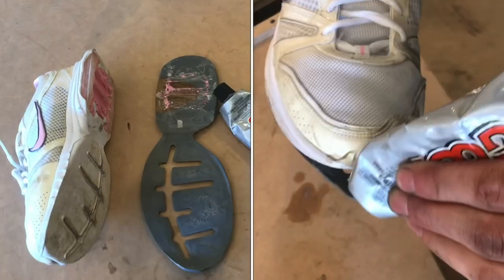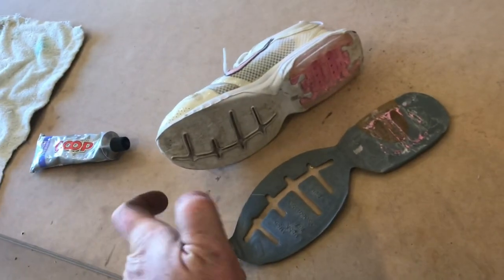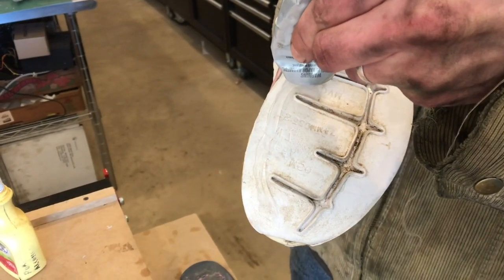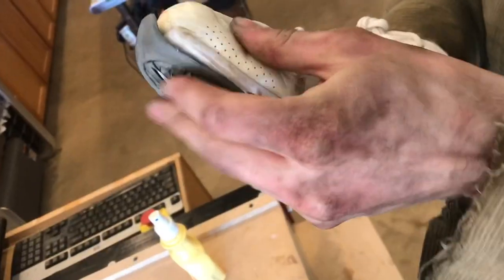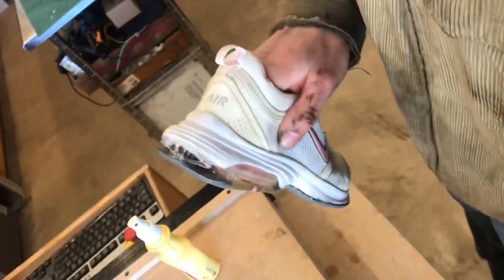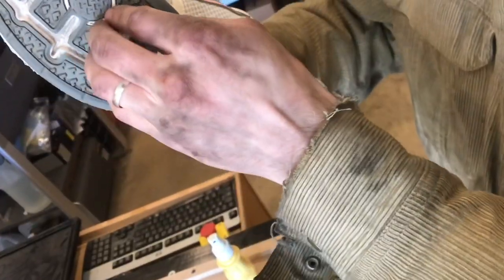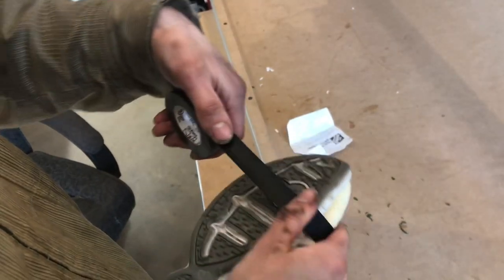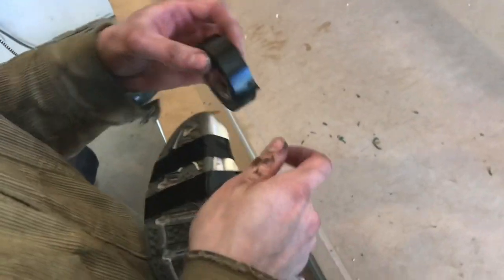GLUING the sole back on the shoe (goop)